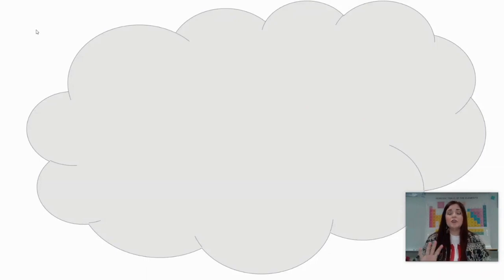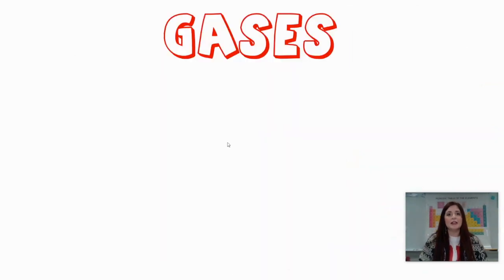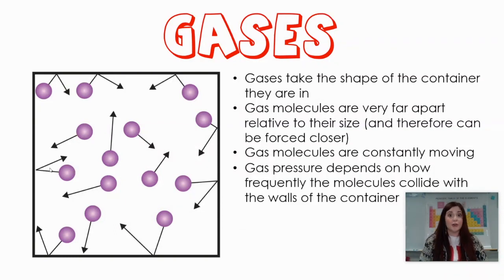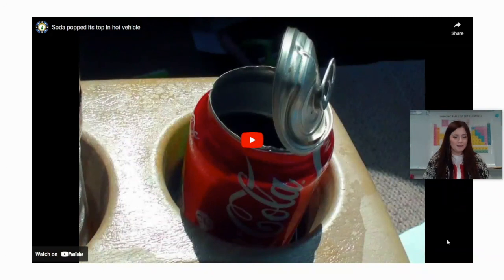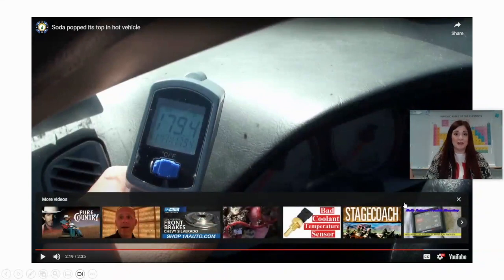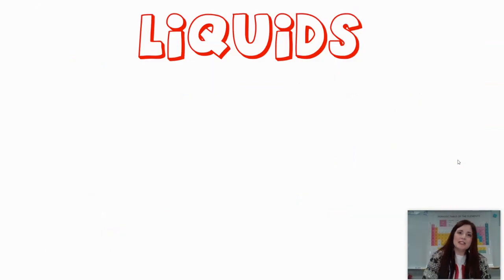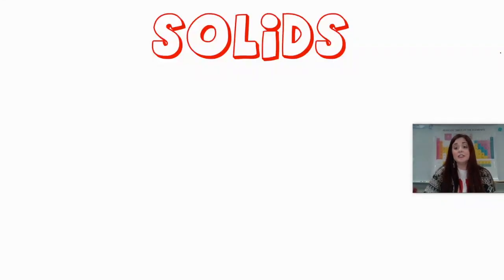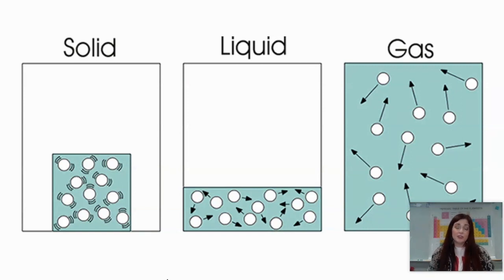FOOD CHEMISTRY | Solids, Liquids, and Gases